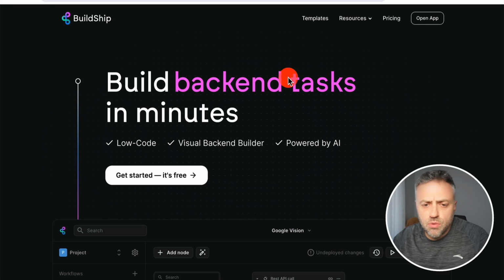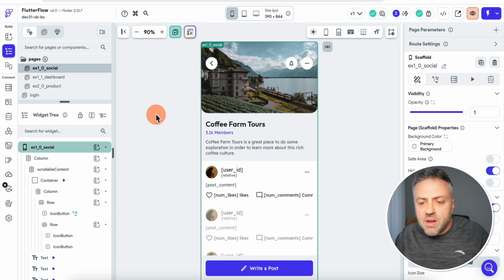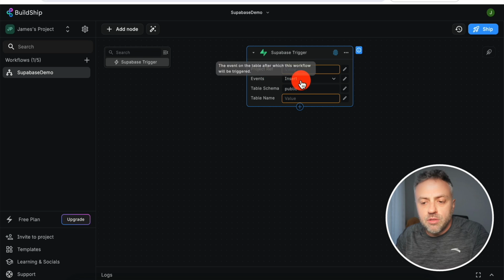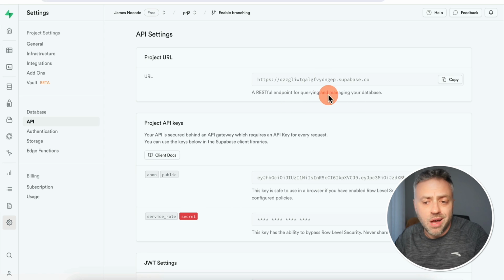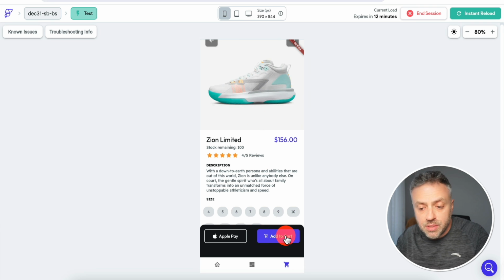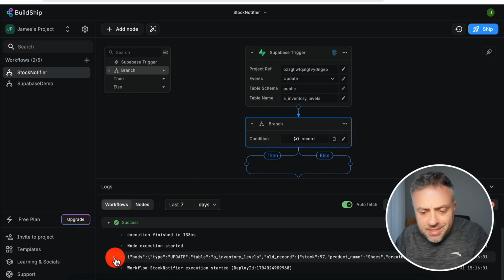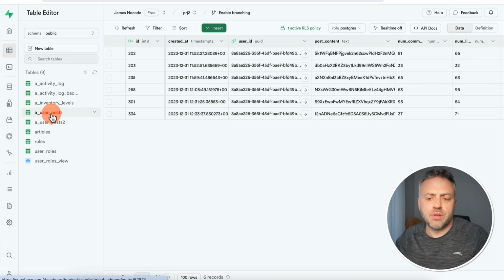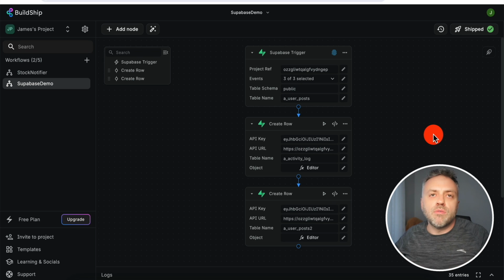Supabase + BuildShip = Truly UNBEATABLE Combo!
00:00 Intro
03:33 The Architecture
05:32 Use Case #1
09:44 Setting Up Our Supabase Workflow (with BuildShip)
20:34 Use Case #2
30:52 Use Case #3
36:17 Get More Content

Thanks to BuildShip for partnering on this video.